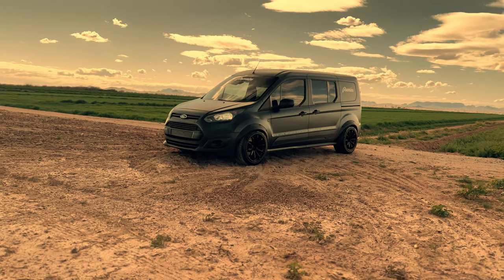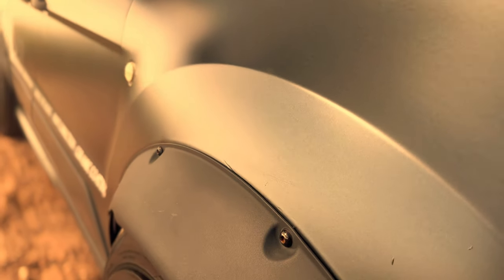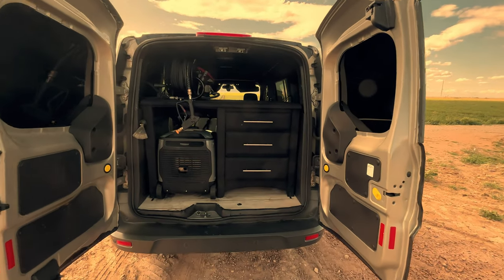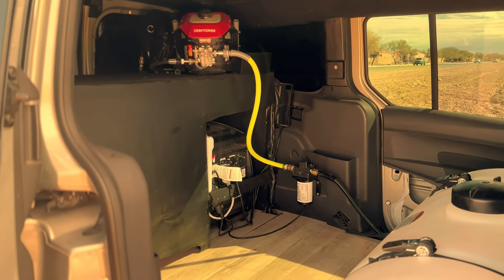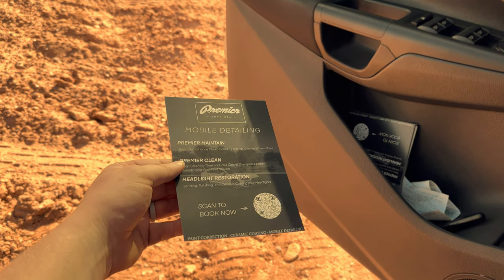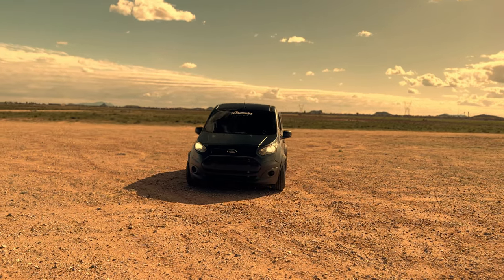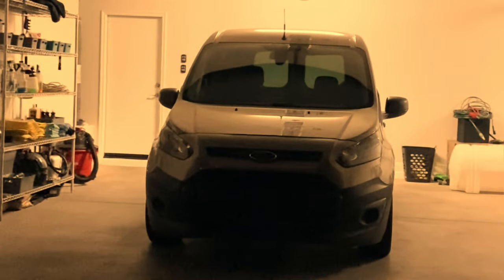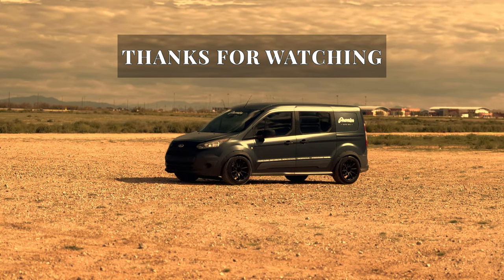Wide Body Detail Van Tour?!?!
Check out this sweet mobile detailing setup we have at Premier Auto Spa. Detailing/Work Vans dont have to be boring! Mobile Detailing done with Style at Premier Auto Spa! Check out this build!